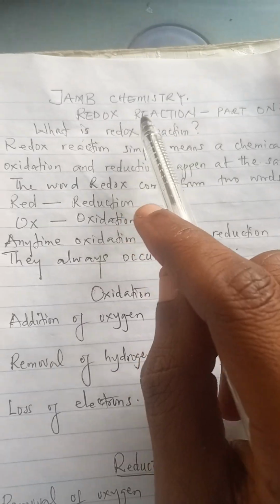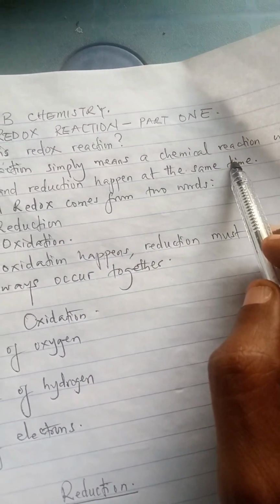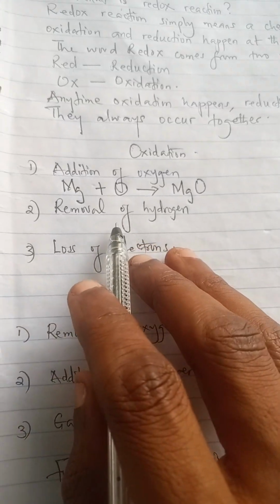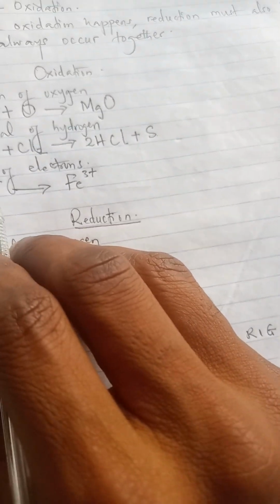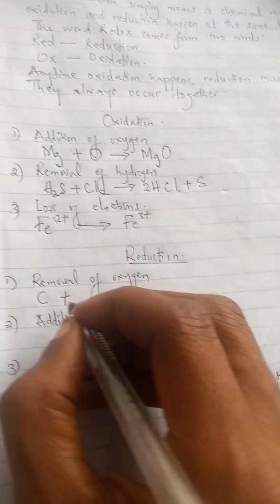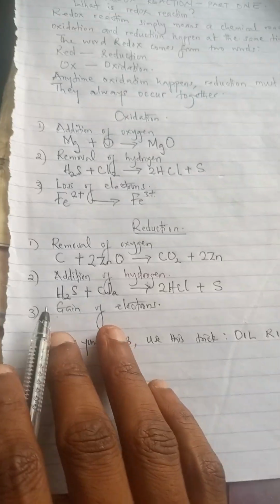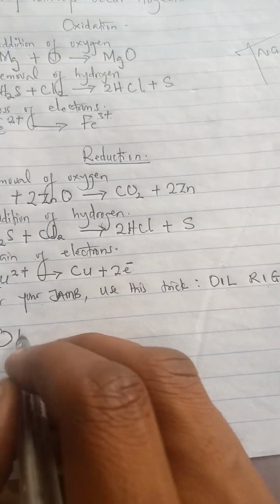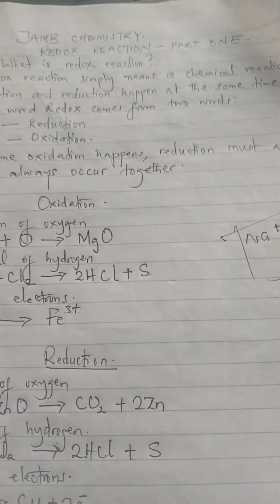JAMB REDOX Reaction part 1